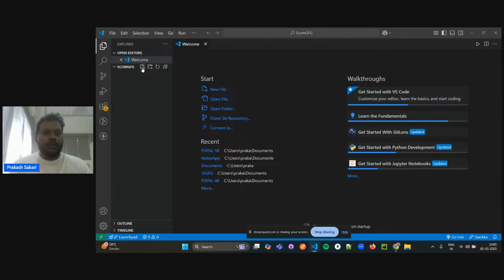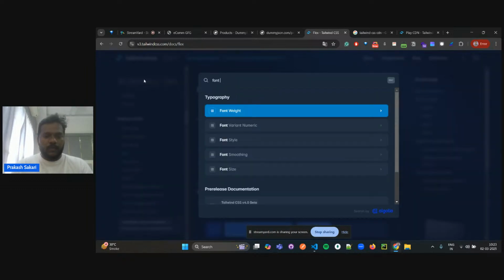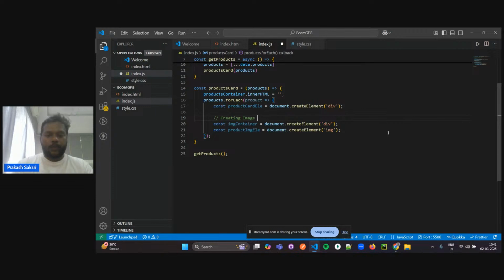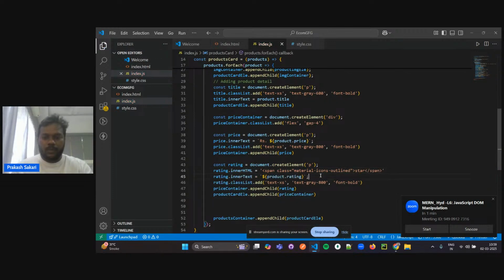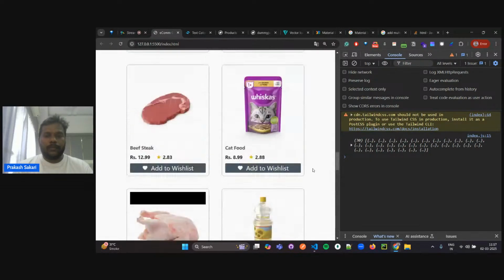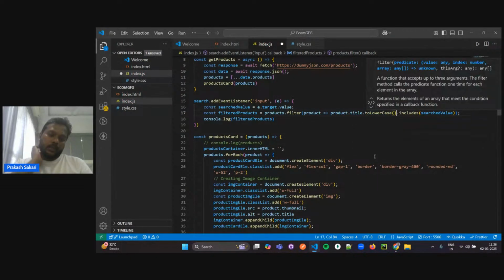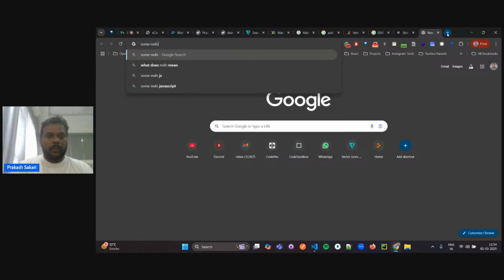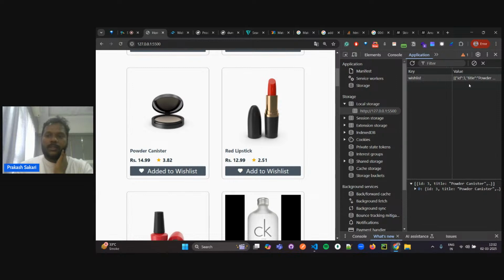Master Advanced javascript projects with Prakash Sir 🚀 | Code Like a Pro 💻